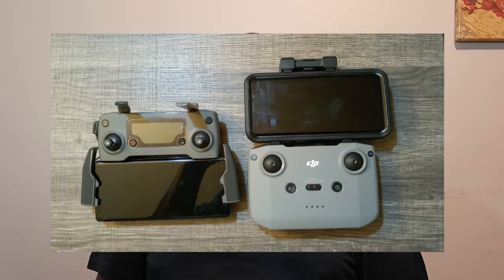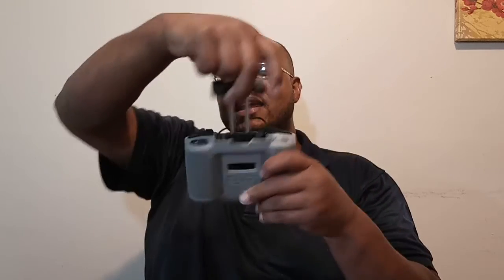My Experience With The Mini 2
Refurbished Mini 2 With Fly More Combo

Spare Batteries For $39

A very great value that was hard to pass on. Love the Mini 2 with all it offers a pilot. Very happy I made the purchase.